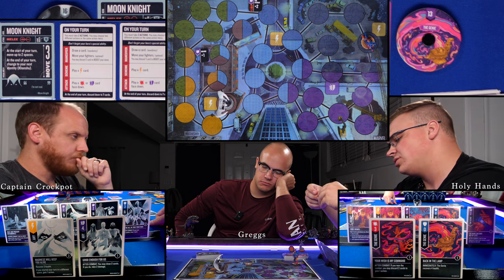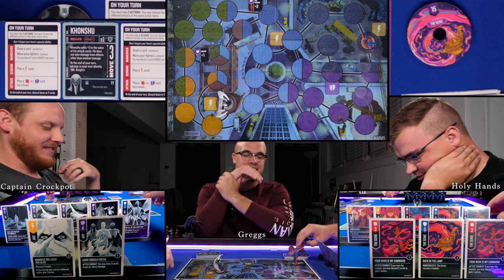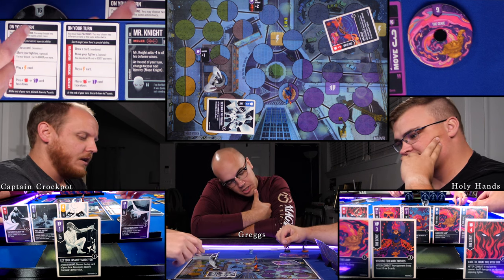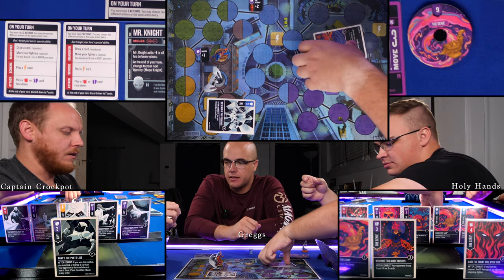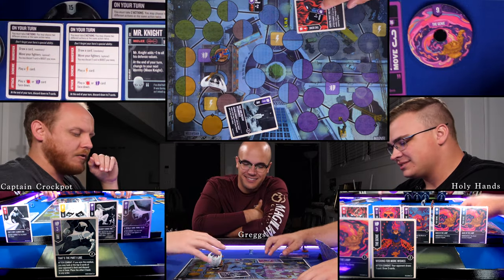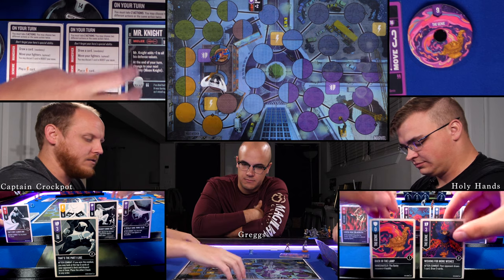How Captain Crockpot Plays 3 Player Unmatched In 4K (Game 2 of 3)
SHIRTS
Raptors

Sun Wukong

T-Rex
All other shirts are on TeePublic.com

UNMATCHED SETS
Houdini vs. The Genie

Battle of Legends Vol 2

Little Red Riding Hood Vs. Beowulf

Marvel - Teen Spirit

Cobble & Fog

Jurassic Park Dr. Sattler vs. T. Rex

Jurassic Park: Ingen Vs. Raptors

Battle of Legends Vol 1

Marvel - Redemption Row

Marvel - Hell’s Kitchen

Buffy The Vampire Slayer

My Custom Unmatched Storage Solution

One of the biggest things I did and I highly recommend is getting all your maps copied and laminated.

Card Sleeves

Black Heavy Duty Case

Cardboard Box (1 count)

Cardboard boxes (4 count)

Crystal Clear Boxes® | 2 3/4" x 5/8" x 3 3/4" | 25 pack | FB92

These are the deck boxes I wish I had bought though…
Crystal Clear Boxes® | 2 3/4" x 1" x 3 3/4" | 25 pack | FB93

Foam Tray for Miniatures

Dividers that should work:

These are the deck boxes Oridley has and I recommend them if you’re not using the Cardboard Storage Boxes:
Playing Card Clear Boxes (15 count)

Playing Card Clear Boxes (36 count)

My Board Game Filming Setup:

Cameras
(2x) GH5 DSLR Cameras

Just the camera body, battery, and bag.

MOKOSE 12MP HDMI Camera 1080P USB HD Streaming Webcam

Lenses
Canon EF 24-70mm f/2.8L USM Standard Zoom Lens for Canon SLR Cameras

Venus Laowa 7.5mm f/2 Lens Lightweight for Micro Four Thirds Mount

This adapter will allow Canon lenses on the GH5s

Metabones Speed Booster XL 0.64x Adapter

Sound
DJI Mic (2 TX + 1 RX + Charging Case), Wireless Lavalier Microphone, 250m (820 ft.) Range, 15-Hour Battery, Noise Cancellation, Wireless Microphone

Lighting
Godox SL-60W LED Video Light 60W, 5600±300K & CRI 95+ Daylight Version

Glow EZ Lock 12x56 Quick Strip Softbox

Godox SL-60W CRI 95+ LED Video Light SL60W White 5600K Version

Nanlite PavoTube II 6C 10in 6w RGBWW LED Tube Light

NEEWER 2 Pieces Bi-color 660 LED Video Light and Stand Kit

Light strip for Gaming Table
Govee RGBIC Neon Rope Lights, 16.4ft Neon Lights with Music Sync

Neewer 13feet/390cm Two Way Rotatable Aluminum Adjustable Tripod Boom Light Stand

Other Important Accessories
SD Cards for your 2 GH5s. Buy 4 of these cards (the following is a pack of 2, so just buy 2).
The most important numbers to look at are how many GBs (I’d buy at least 128GBs), it should be U3, and V60+. Lexar is a great brand.
Lexar Professional 1667x 256GB (2-Pack) SDXC UHS-II Cards

Micro SD Cards for your cameras that film your hands.
SanDisk is also a great brand.

Card readers. You don’t probably need the 3 in 1, but you may. The best reason is that it comes with a cord as opposed to just being a thumbdrive.
Lexar Professional Multi-Card 3-in-1 USB 3.1 Reader

Super versatile and adjustable tripod that I use with the 10” light tube.

Glide Gear OH 50 DSLR Camera/iPhone Photo Video Overhead Heavy Duty Metal Mount Stand Adjustable 36" Pole Tripod Extension Arm Stand w/Ball Head